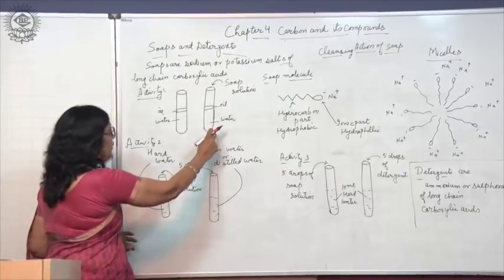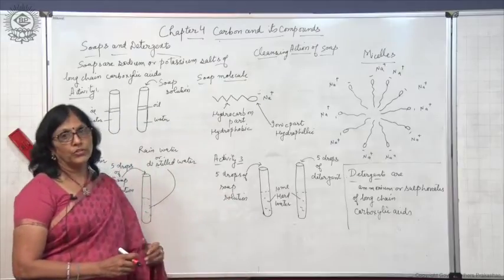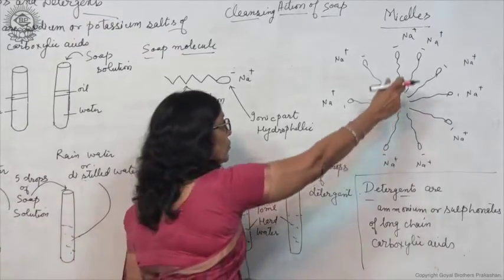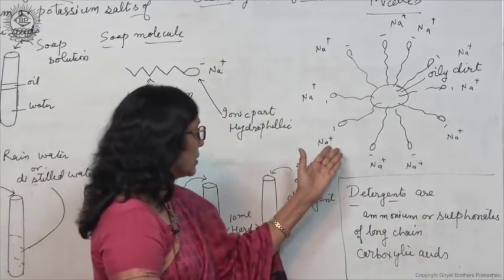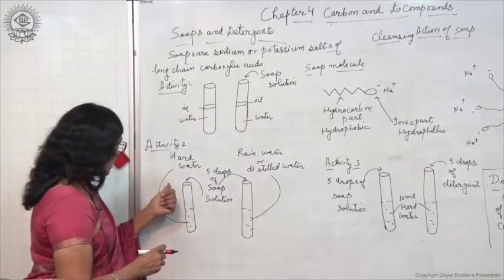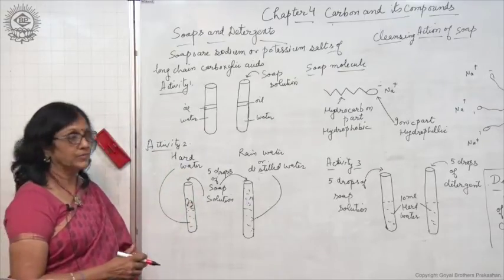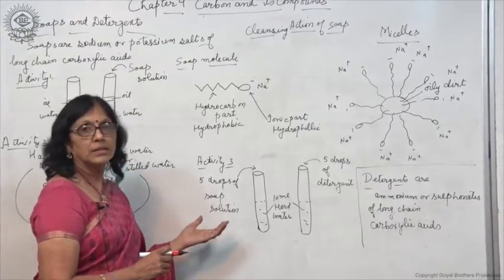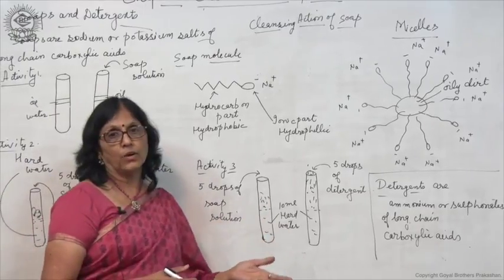Carbon and its compounds (Shops and Detergent )